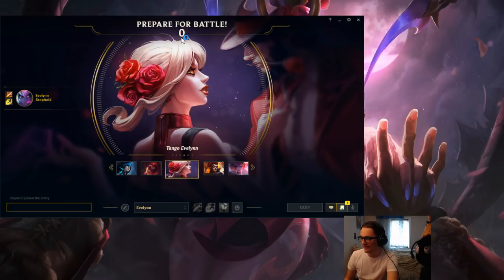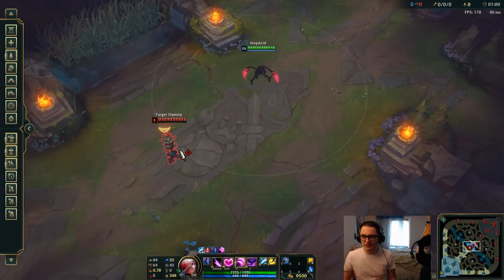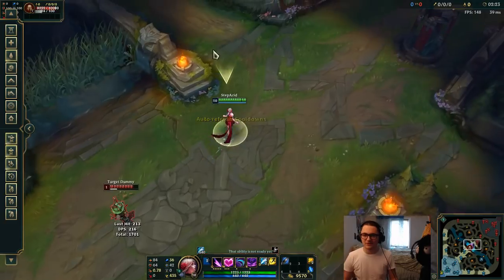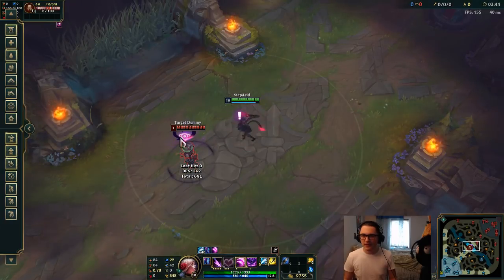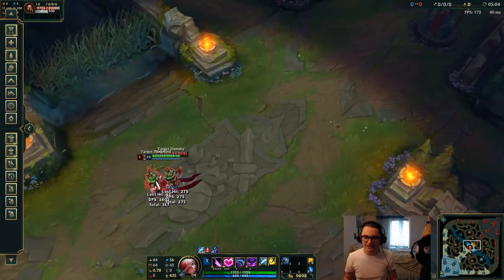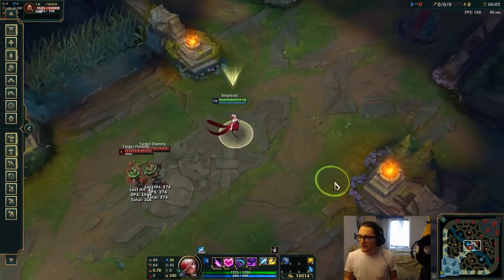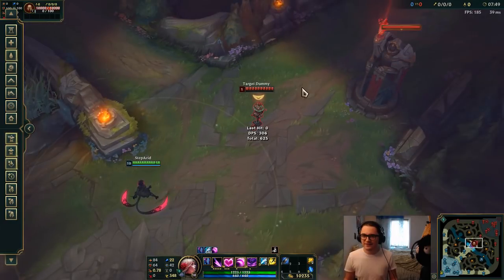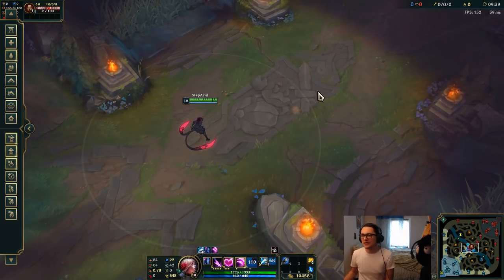Evelynn Combos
An overview on how we want to use our abilities. I don't think this is all encompassing, but it has most of the tricks I do in game. Hope it helps!

Thumbnail by @Flozzed